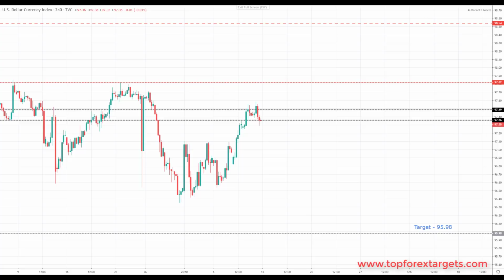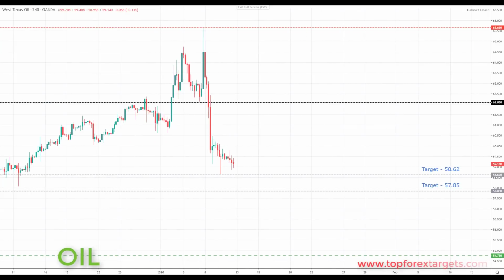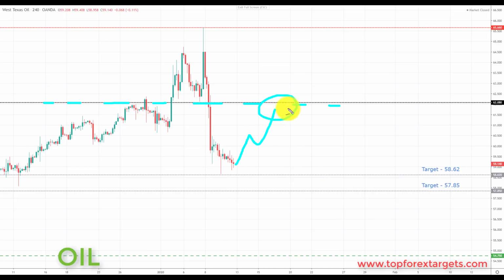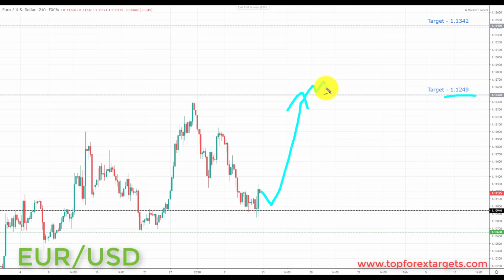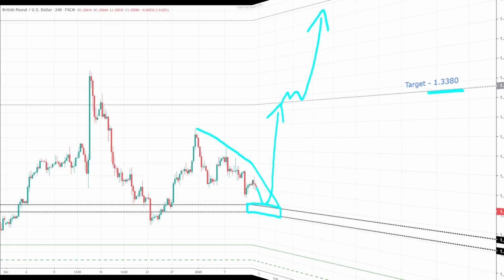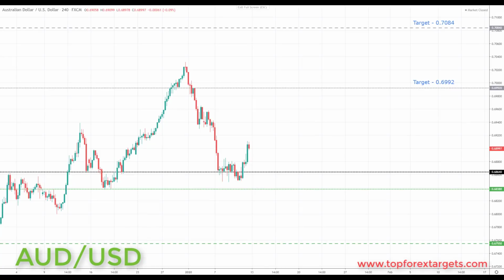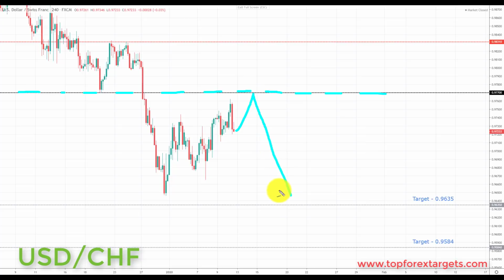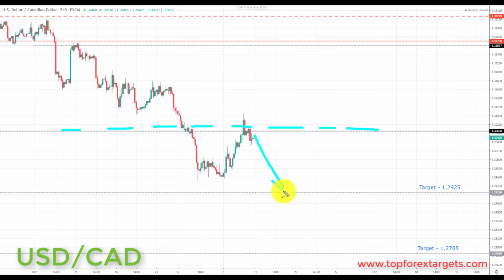Weekly Forex Forecast 13th - 17th January 2020